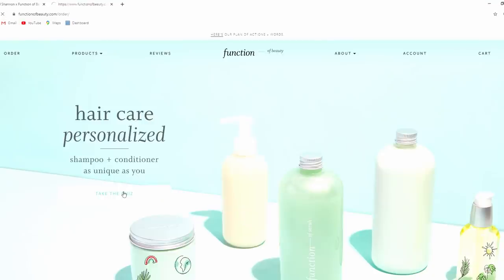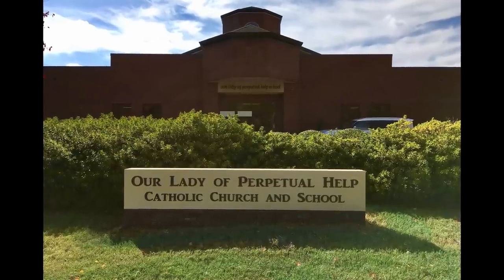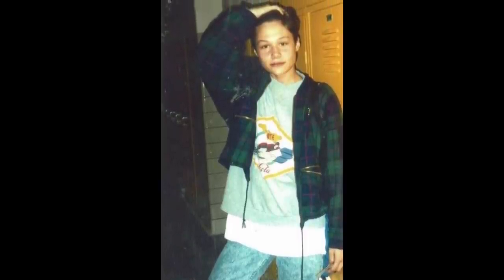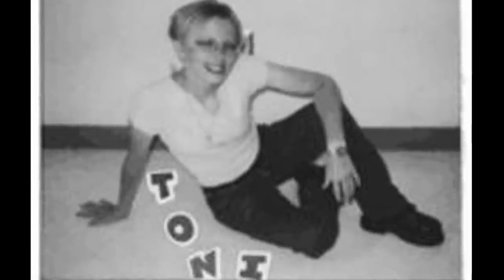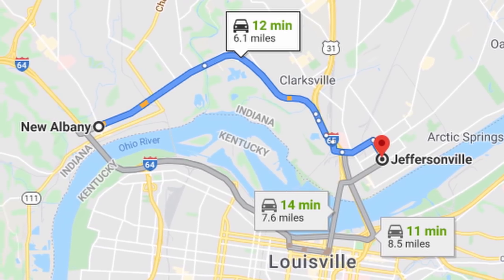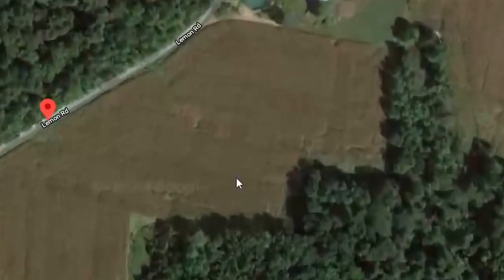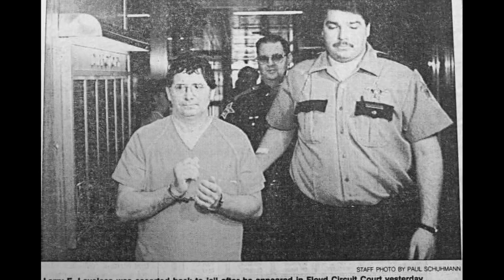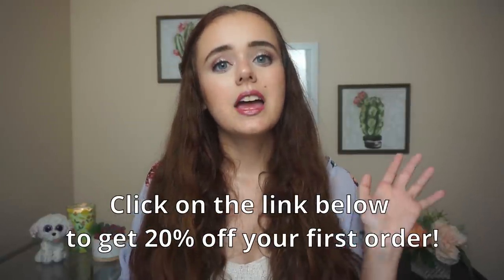SOLVED: The Disturbing Murder of Shanda Sharer